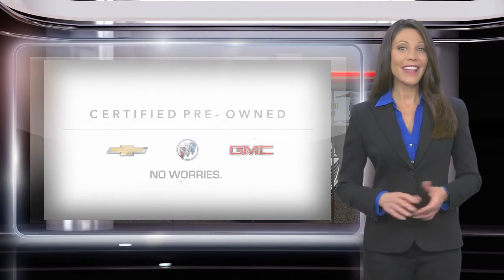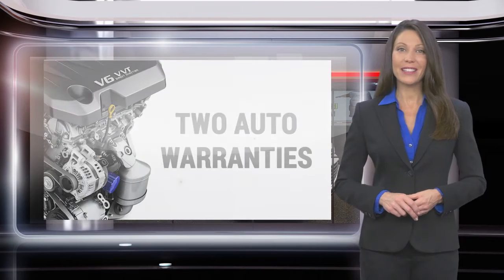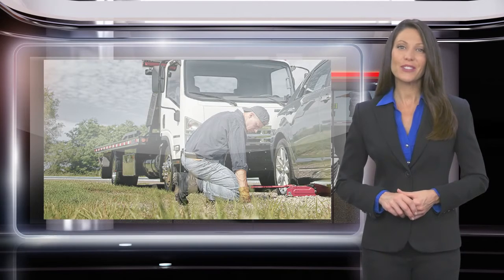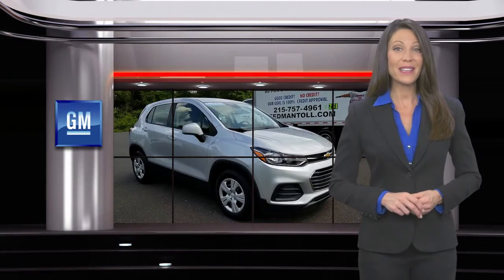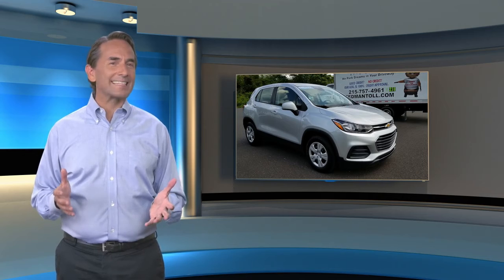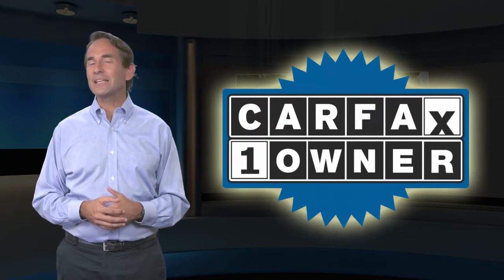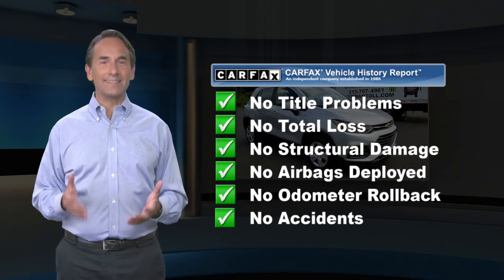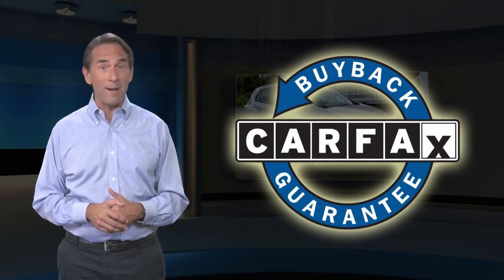Certified 2017 Chevrolet Trax LS, Langhorne, PA B15313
Welcome to ReedmanToll Auto World, Langhorne, PA. EVERY VEHICLE PURCHASED AT REEDMANTOLL COMES WITH A 2 YEAR MAINTENANCE PLAN! We treat the needs of each individual customer with paramount concern. We know that you have high expectations, and as a car dealer we enjoy the challenge of meeting and exceeding those standards each and every time. Allow us to demonstrate our commitment to excellence! 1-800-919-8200 ; This Chevrolet Trax offers all the comforts of a well-optioned sedan with the utility you demand from an SUV. If you are looking for a vehicle with great styling, options and incredible fuel economy, look no further than this quality automobile. In addition to being well-cared for, this Chevrolet Trax has very low mileage making it a rare find. More information about the 2017 Chevrolet Trax: The Chevrolet Trax competes with other small SUVs such as the Toyota RAV4, the Honda CR-V and the Ford Escape. Setting the Trax apart from many of its competitors, are its turbocharged engine and its high levels of interior equipment, including a standard 7-inch color touch screen. With a base price of around $21,000, the Chevrolet Trax is an excellent addition to the small SUV segment. Interesting features of this model are versatile interior, available all-wheel drive, elevated level of standard technology, Compact footprint, decent ground clearance, and fuel efficiency While every reasonable effort is made to ensure the accuracy of this information, we are not responsible for any errors or omissions contained in these pages. Please verify any information in question with dealer.

[RLVID:74996:23a0673c4cd88b01:f89092711ffaf232:1]